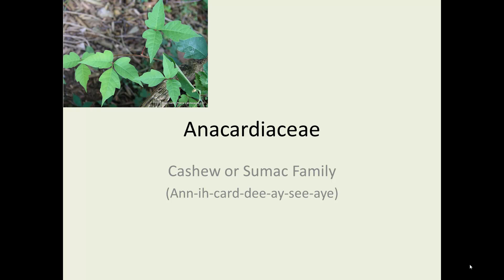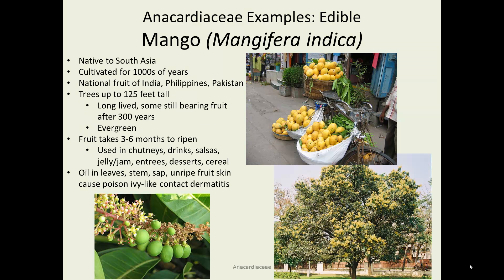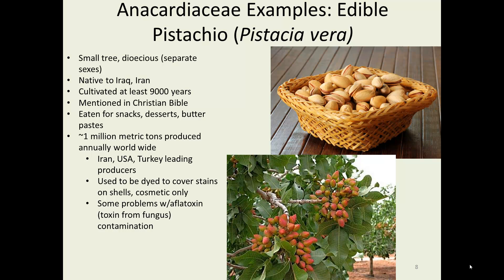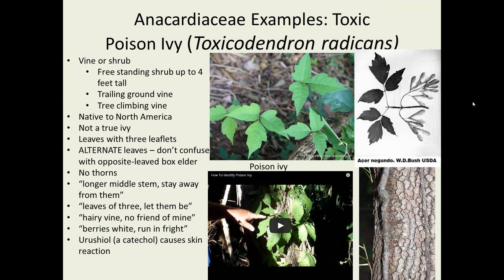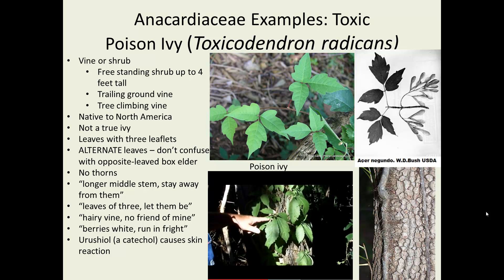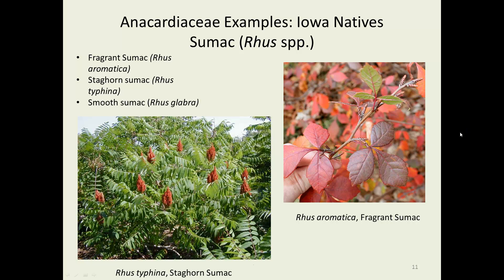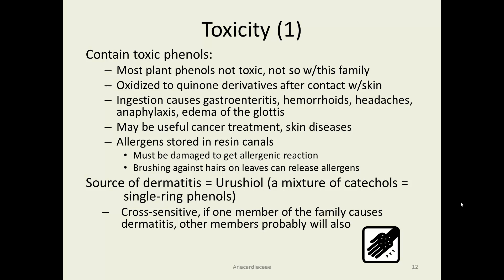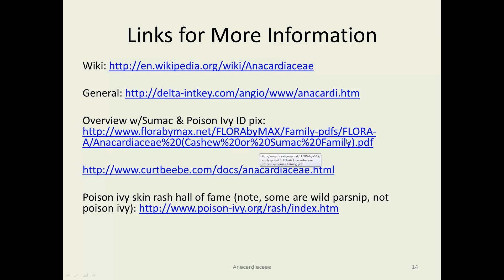Anacardiaceae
Overview of the Anacardiaceae, the cashew family